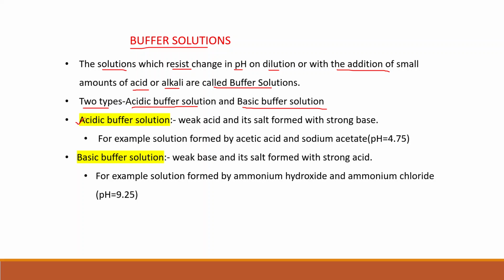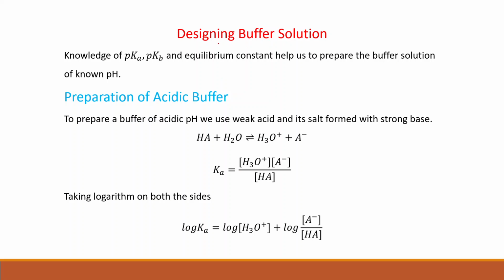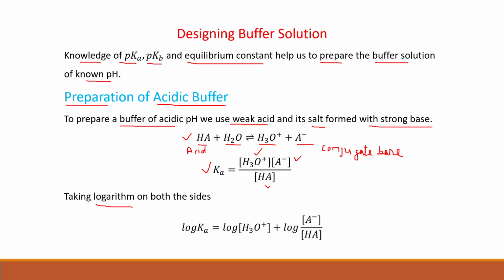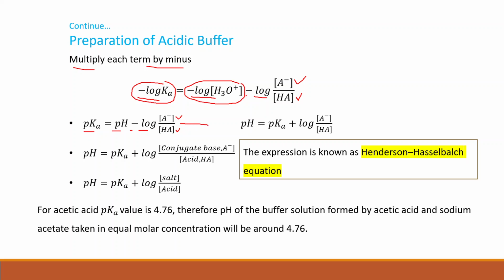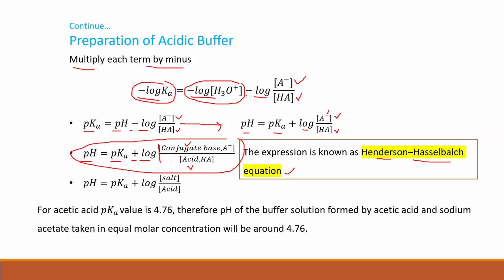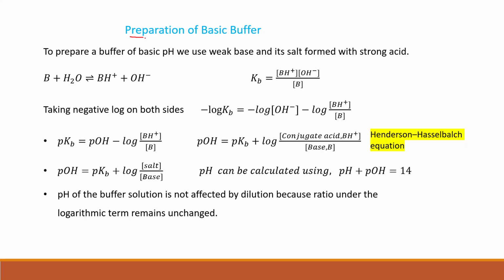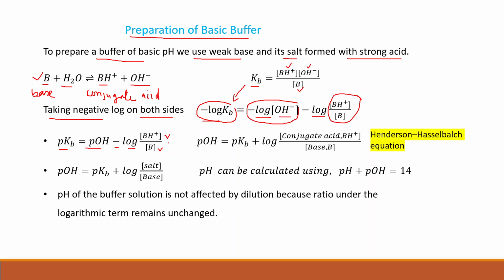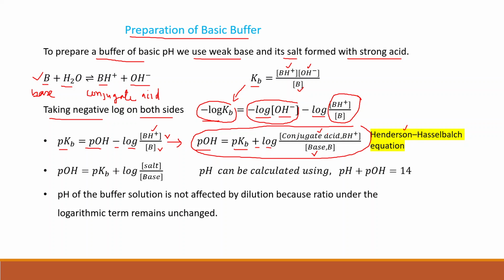Chemistry 11 Chapter 7 Equilibrium Buffer Solution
BUFFER SOLUTIONS
Designing Buffer Solution
Preparation of Acidic Buffer
Preparation of Basic Buffer
Henderson–Hasselbalch equation